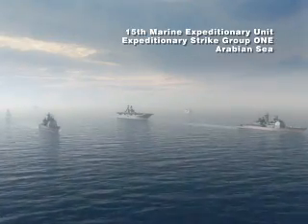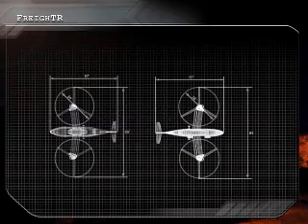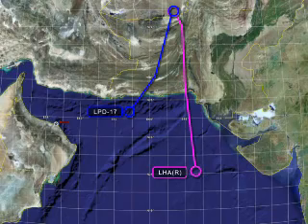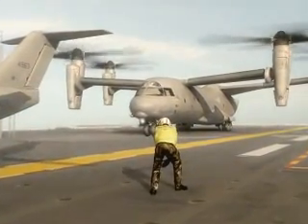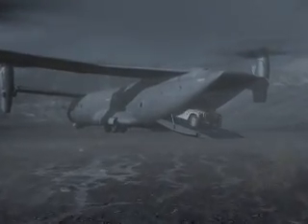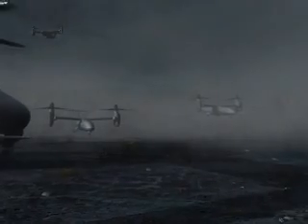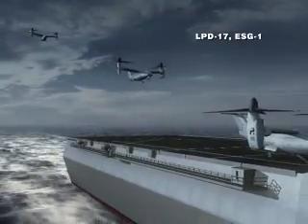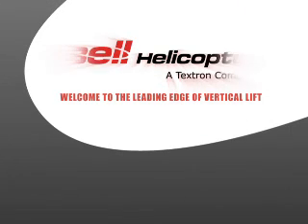Bell Quad Tilt Rotor (QTR)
Bell Helicopter video animation from 2006 showing an possible operational scenario involving its Quad Tilt Rotor (QTR) heavylift rotorcraft concept and an unmanned derivative of the Bell-Agusta BA609 civil tiltrotor.